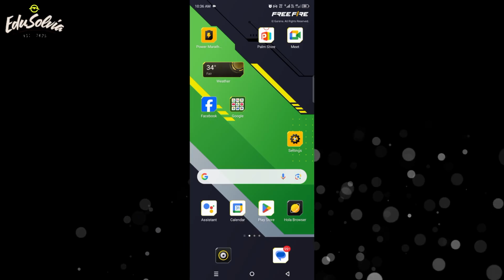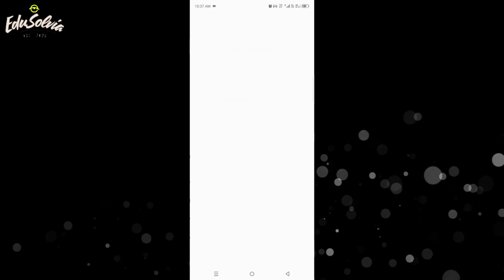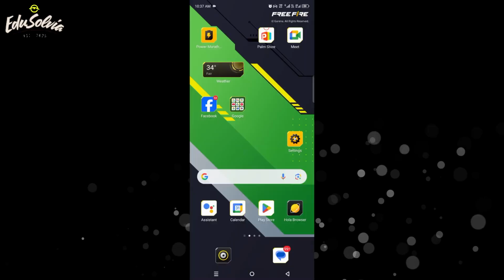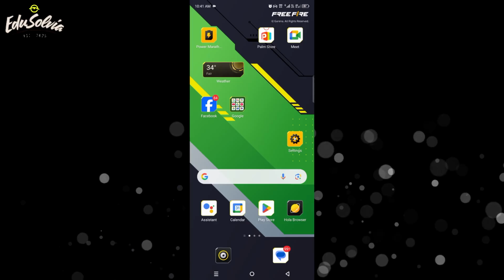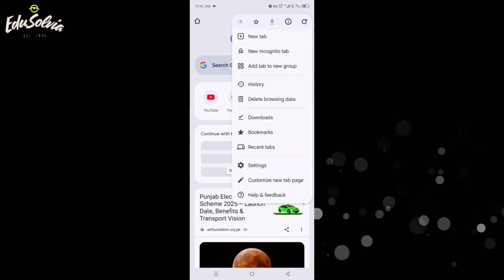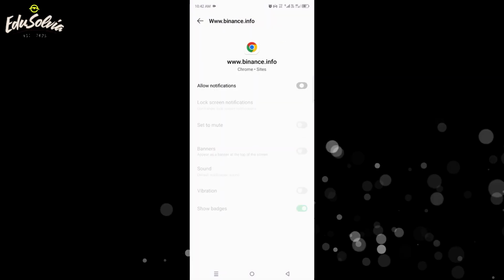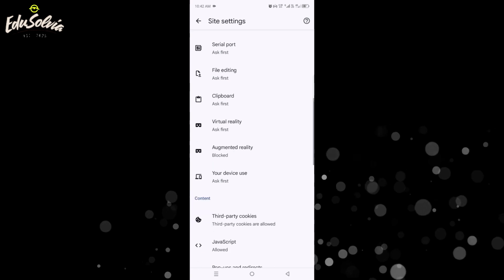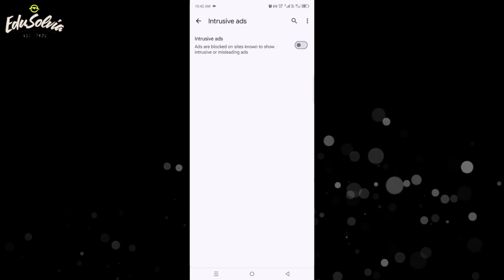How to Block Ads on Android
Are annoying ads ruining your Android phone experience? 😡 In this 2025 updated tutorial, I’ll show you how to block ads on Android completely using safe and working methods. You can stop pop-up ads, in-app ads, and browser ads on any Android phone.

📱 Works on: Samsung, Xiaomi, Vivo, Oppo, Realme, OnePlus & more
✅ Android 10, 11, 12, 13, 14 & 15 supported

📌 In this video you’ll learn:
00:00 – Intro
00:20 – Disable Personalized Ads
01:00 – Block Ads Using Private DNS
02:10 – Stop Browser Ads
03:00 – Remove System & App Ads
03:40 – Final Tips